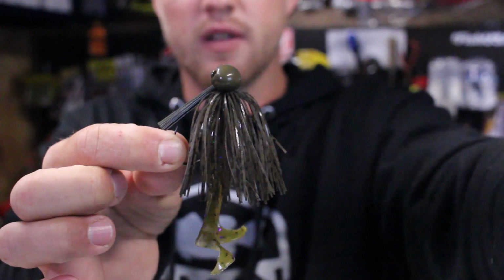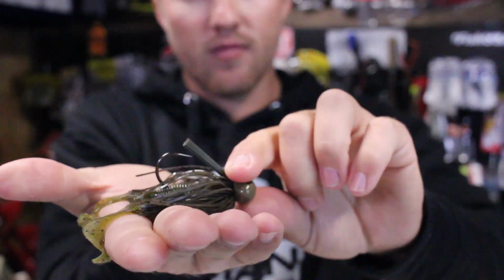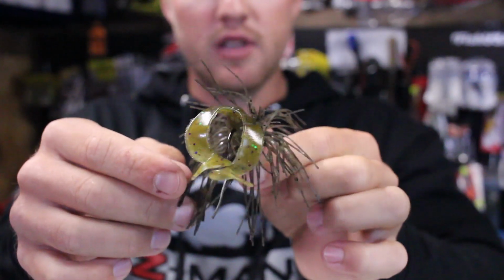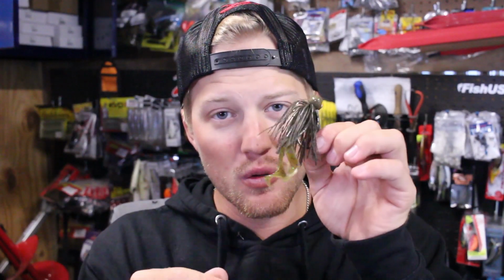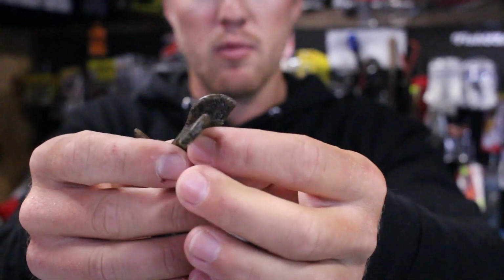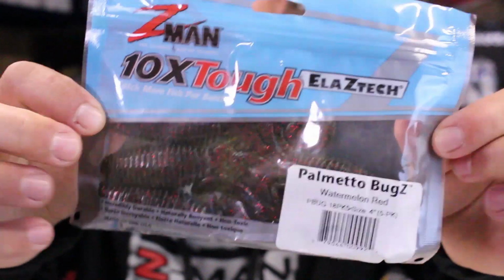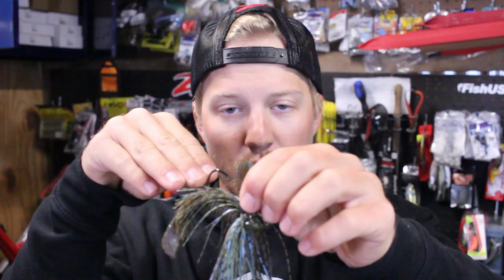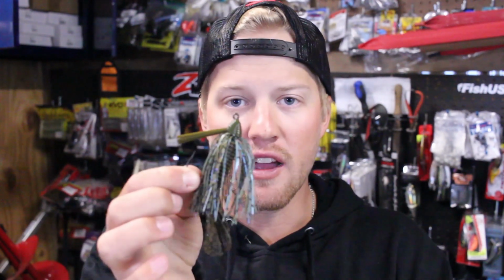Fall Jig Fishing Modifications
A jig is arguably one of the best fishing baits ever invented. It is also one of the most used baits ever. Most of the time fishing a jig is easy and rewarding. However, in the fall there are a few modifications that I do to a jig to catch more bass. So check this video out to learn more modifications to a jig that will help you will you're out fishing!

My Favorite Tools and Gear